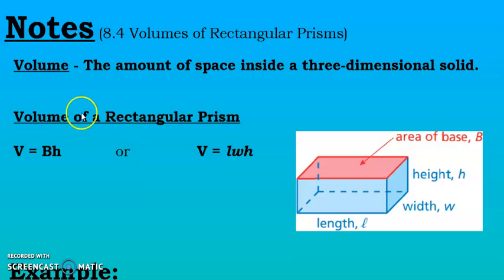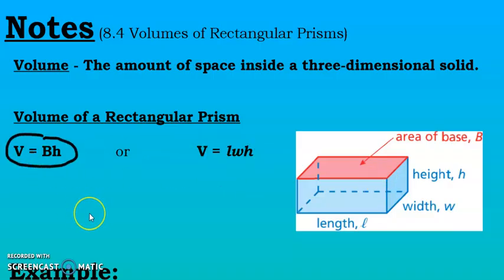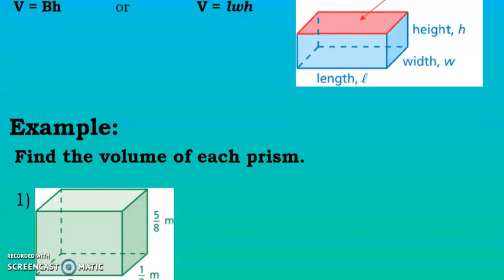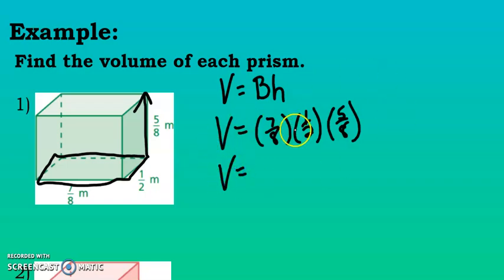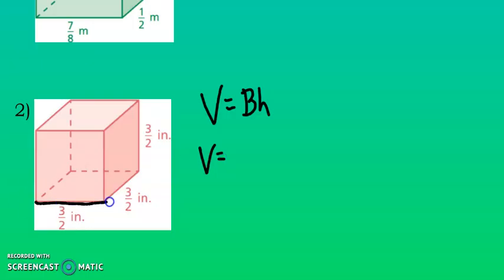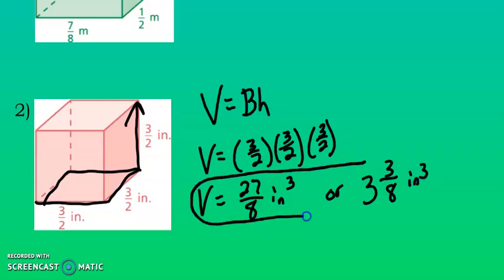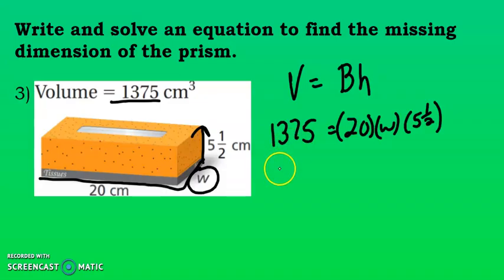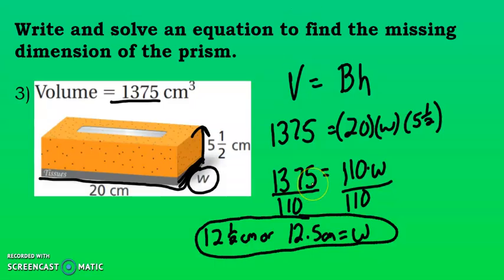6 - 8.4 Video Notes